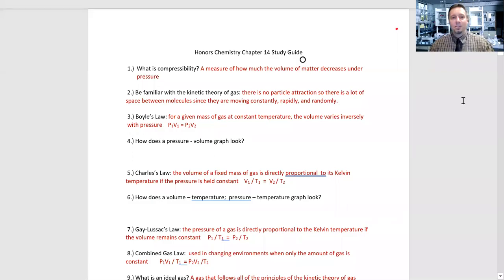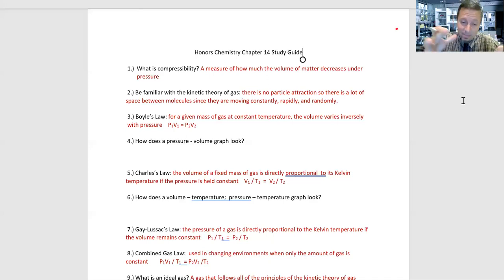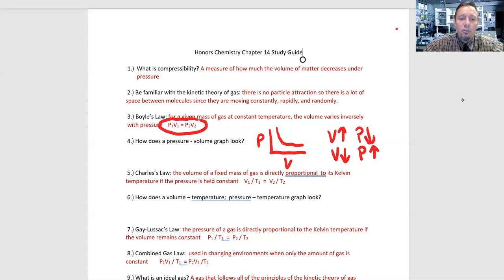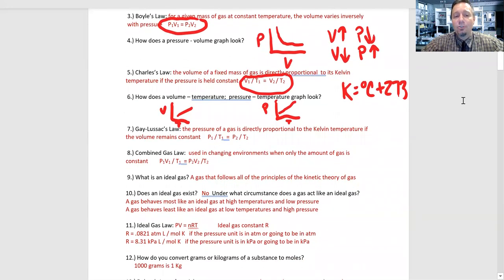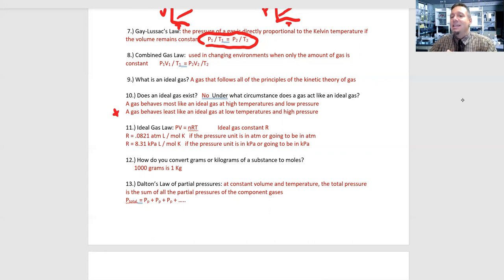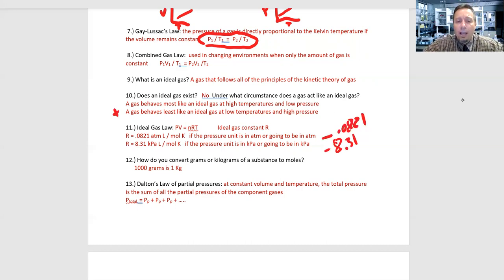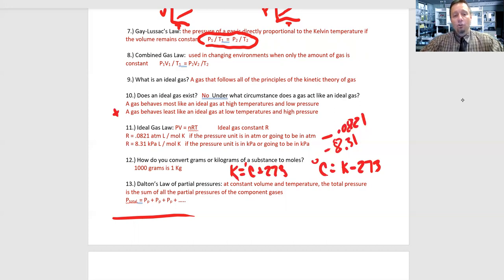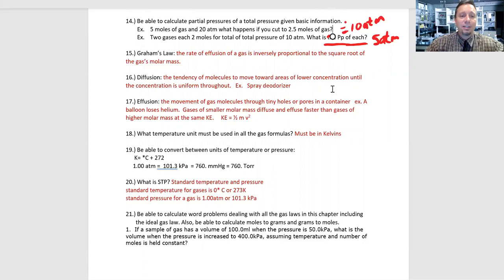Chemistry Gas Laws Test Study Guide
Gas Laws, Ideal Gas Law, Dalton and Grahams Law